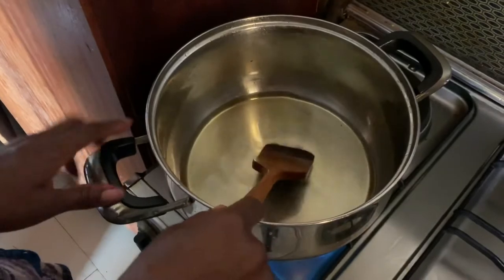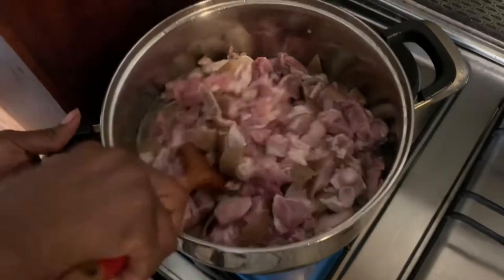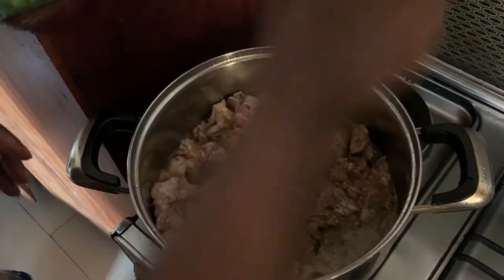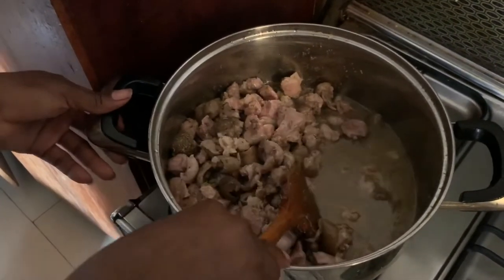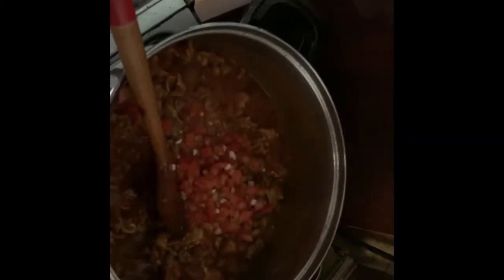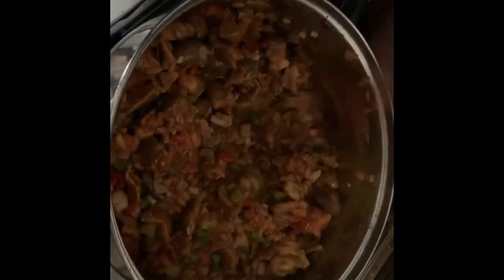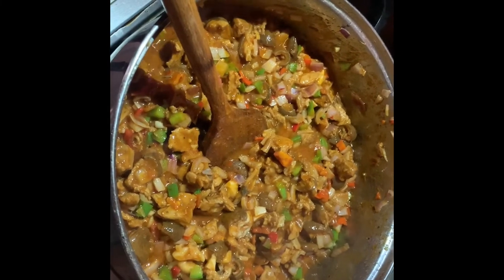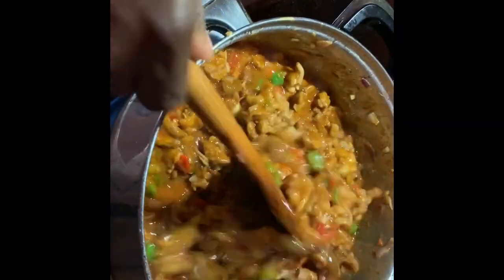HOW TO MAKE ASUN (SPICY GOAT MEAT)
Hey guys , so it was my husbands birthday and I decided to make one of his favs .. Asun! (Spicy goat meat) , I used goat meat , green pepper, tomatoes , bell peppers (Tatashe), scotch bonnet ( atarodo), fresh garlic and Gino pepper onions paste and a host of other spices.